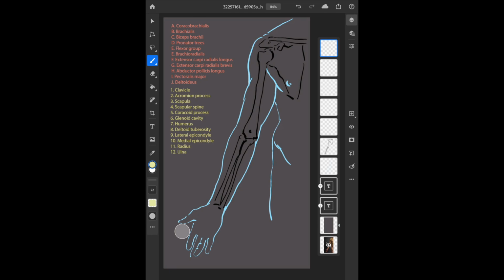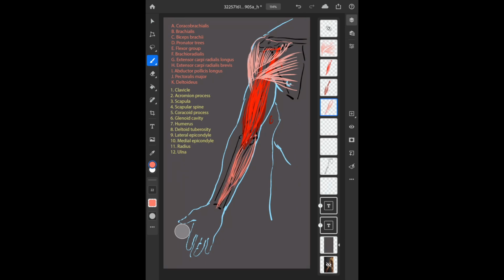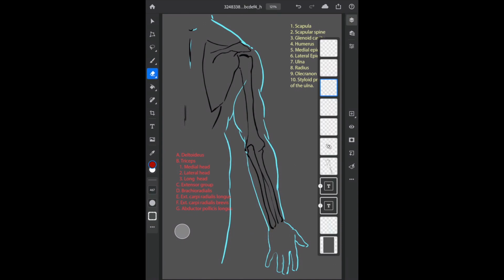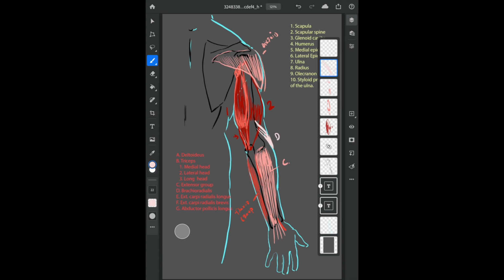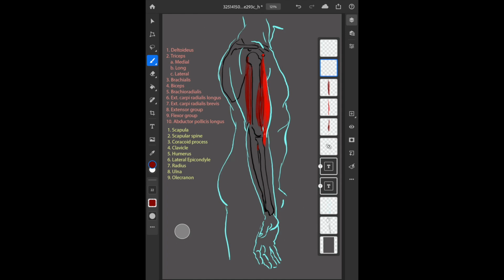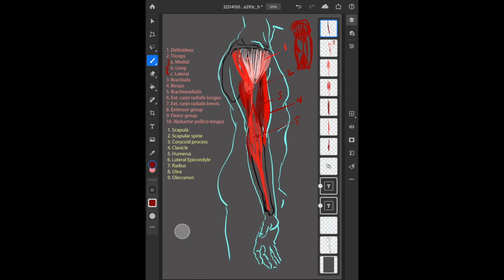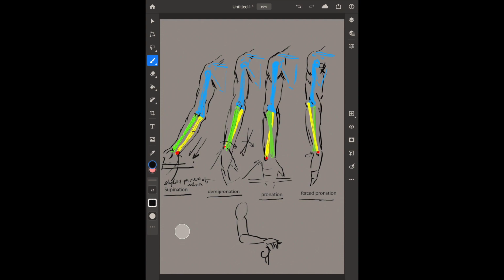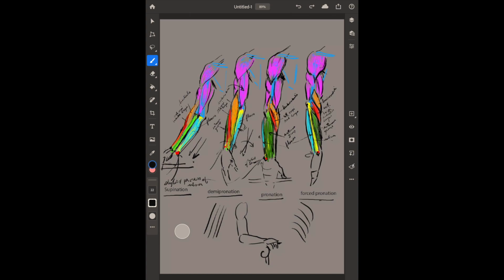Anatomy of the arm